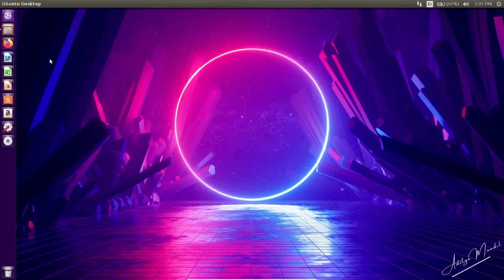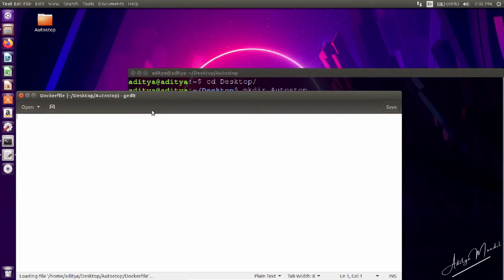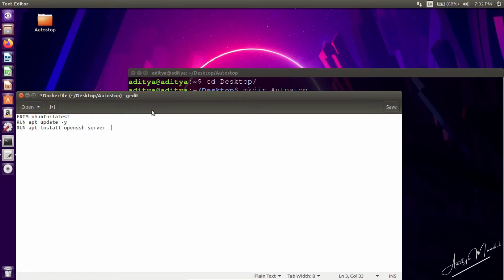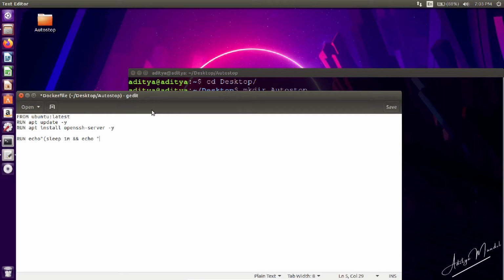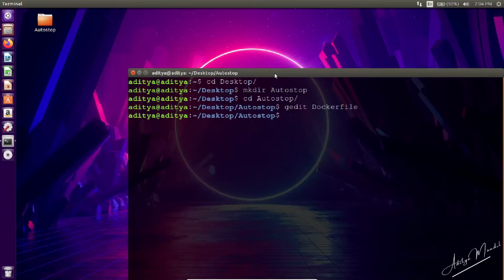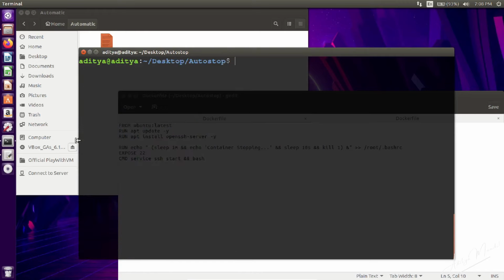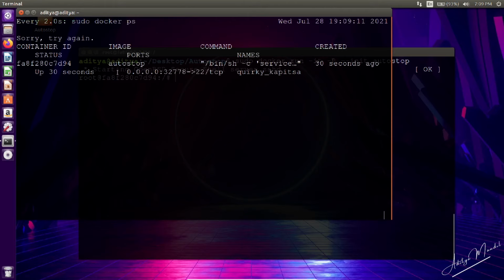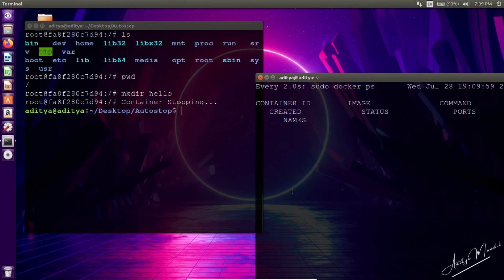Stop Docker Container Automatically 🔥🔥| System-D bus Error | Pro in Docker 🔥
Hello Everyone !
Today we see how we stop the docker container automatically after given interval of time
As we know we can't use shutdown command inside docker and we got the error of System-D Bus
Chapters :
00:00 Introduction
00:15 Shutdown Command
00:20 System-D Bus Error
00:25 Create Dockerfile
01:12 PID 1 In Container
02:11 Kill Command
03:26 Build Docker Image
03:35 Run Docker Container
04:08 --init flag
05:52 Conclusion